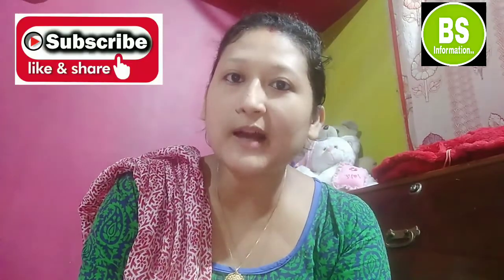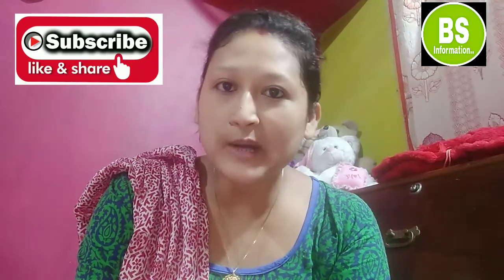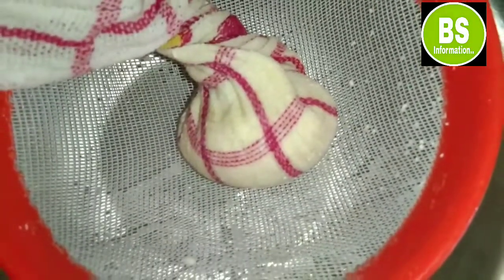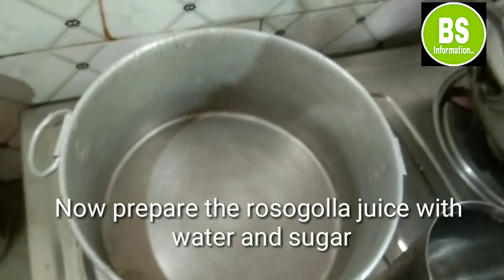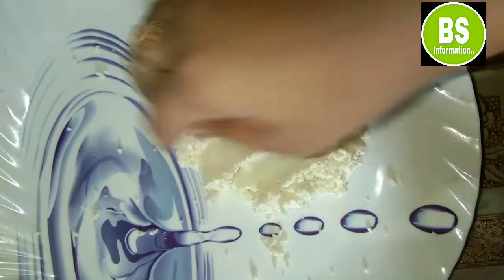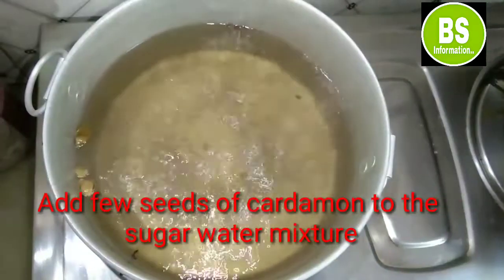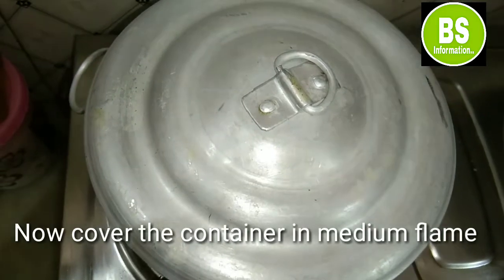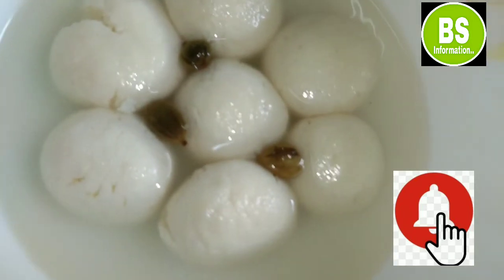ৰসগোল্লা#Raksha Bandhan Special ## Sweet ROSOGOLLA #Baruahsistersinfo ## PURABI MILK ASSAM ##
Dear viewers welcome to Baruahsistersinfo. Thanks a lot for your love and support. Today I am here with another sweet  dish which is loved by all ages. I am going to prepare "Rosogolla" with Purabi Milk. Watch the video and enjoy the recipe of rosogolla  .

Ingredients used:-
1.Milk- 500 Ml
2.Sugar-500 Gm
3.Water- 1 Litre
4.Lemon juice- 3-4 tsp
5.Cardamon seeds- 3-4 Nos